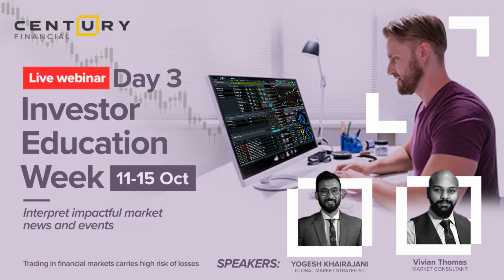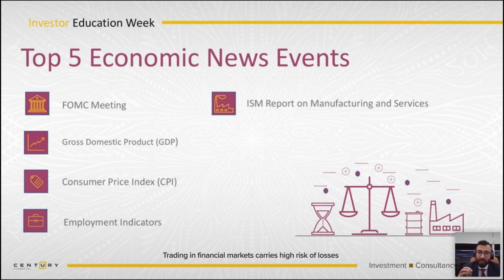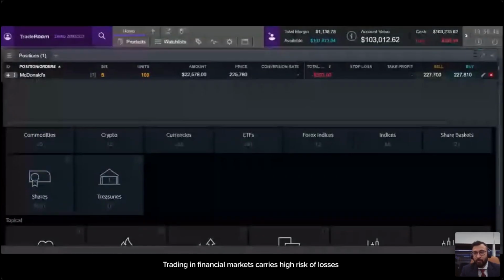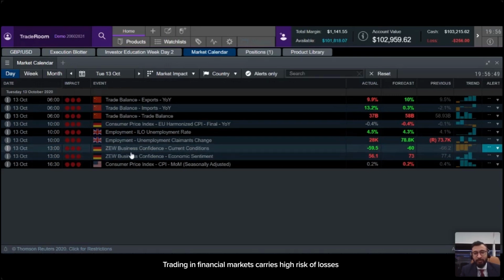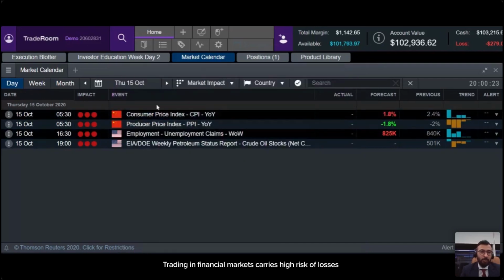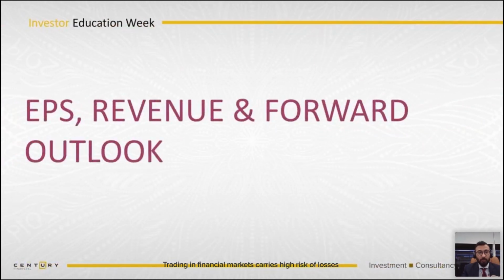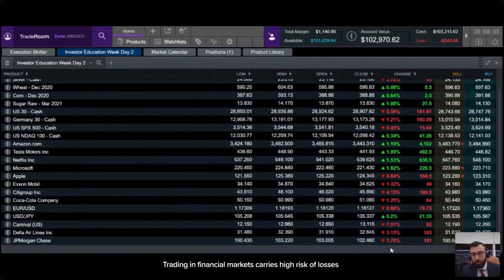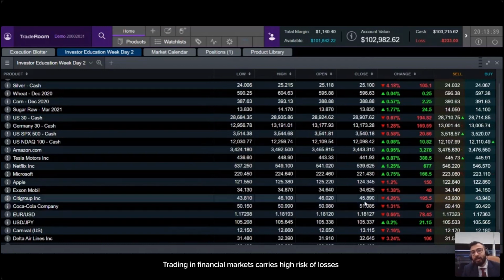INVESTOR EDUCATION WEEK - DAY 3 | Century Financial | [Webinar]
Learn to trade effectively during US Elections.

What to watch in markets during the 2020 US election?
Global Financial markets are expected to witness heightened volatility, in light of the upcoming US election in November. An event so large has ramifications for all the investors as the effects are felt across the entire investment domain. Hence, investors need to be aware of and maintain appropriate risk exposure, both pre and post-election.

Our forthcoming Investor Education Week will help you with interpreting the upcoming mega event that is the US presidential election. With our structured approach, we will take you through the entire process, right from available products to market analysis techniques. At the end, experience all the action yourself with a demo account.

During the week, you will be assigned a dedicated relationship manager who would also be available for one-on-one discussion after each webinar.

Join us for this unique, informative, and dedicated webinar week (Sun – Thu between 7 – 8 pm) and leave as a learned investor. Kindly see below the detailed plan for the upcoming education week.

Explore the wide range of available financial instruments

It is crucial to have an in–depth understanding of the products one is going to invest in. On the first day, we focus on exploring the various asset classes – characteristics, volatility, risk profile, and more.

Navigate volatile markets through proper risk management

A good investment starts with an understanding of risk and reward, as both are important. We focus on understanding the concept of leverage and associated risks. We will also discuss some of the risk mitigation strategies for responsible investing.

Interpret impactful market news and events

Economic, social, political, financial news and events affect markets on the daily basis. We will highlight the importance of being aware of such information. We will also have a detailed discussion around how historically US elections impacted markets and also about corporate earnings.

Charts are an easy and effective visual medium to analyze past trends and performance. On this day, we provide you with a basic understanding of popular tools and studies to assist you with trading.

Live trading in the US market

It is time to put everything together. We bring our learnings into use as each participant receives a demo account as US markets open @ 5:30 pm. We guide you to trade using popular tools.